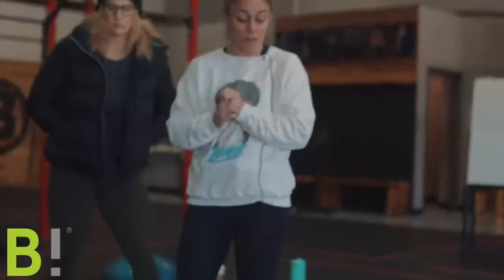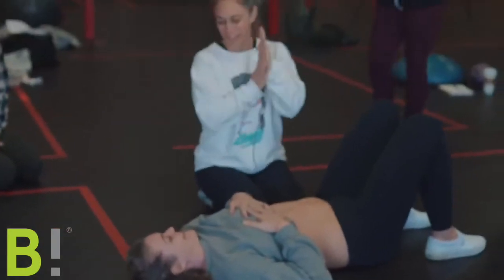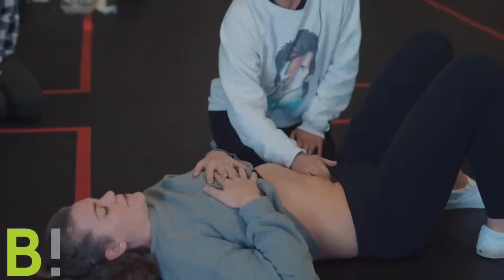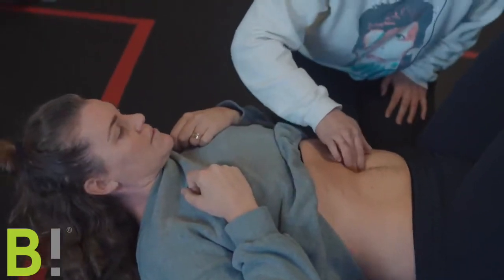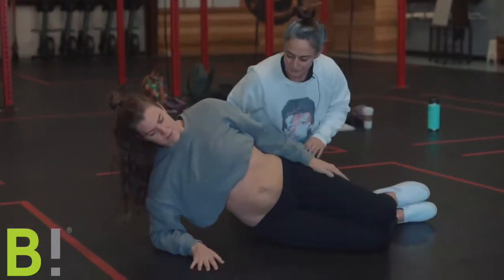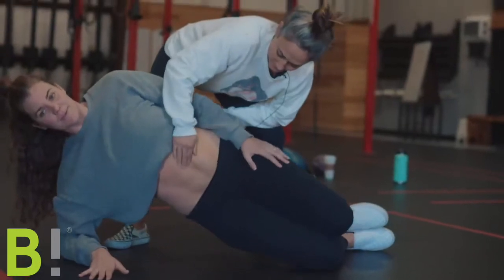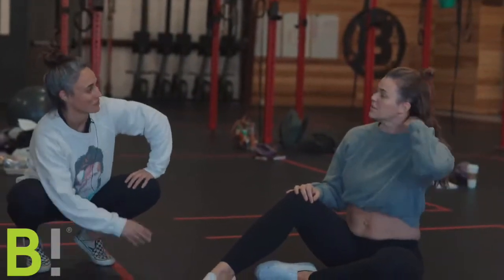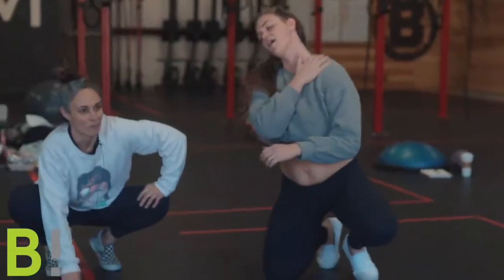Checking for Diastasis Rectus Abdominis (DRA)